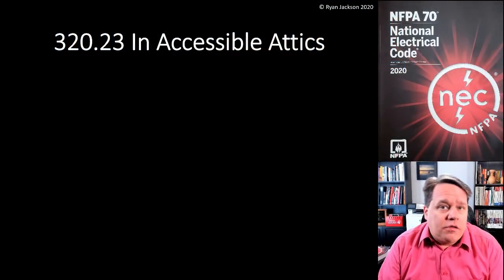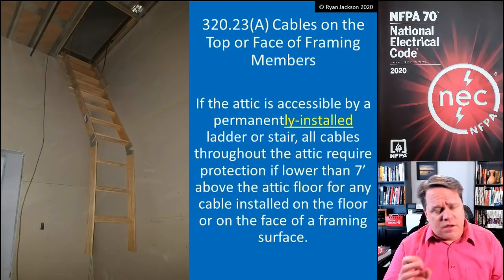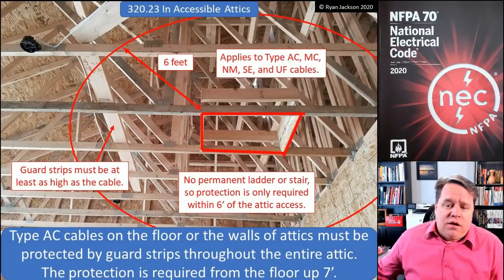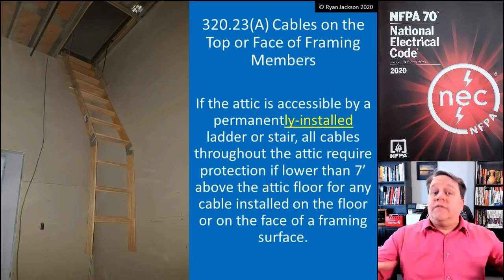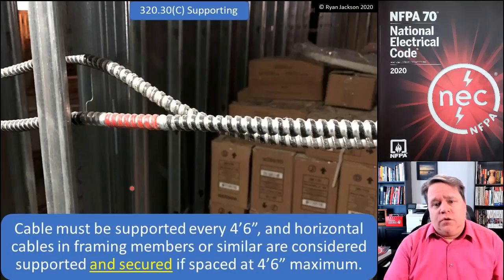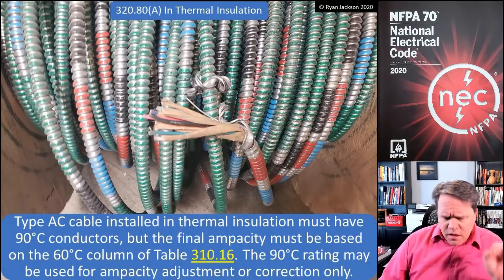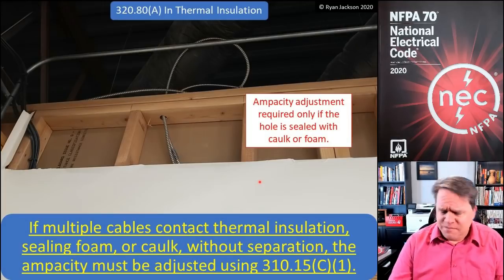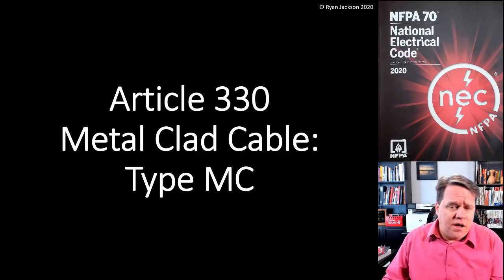2020 National Electrical Code (NEC) changes to Articles 320 and 330. Types AC and MC cable.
This video covers the changes in the 2020 NEC to Articles 320 and 330 for MC and AC cable.